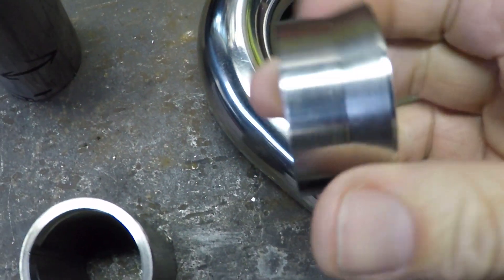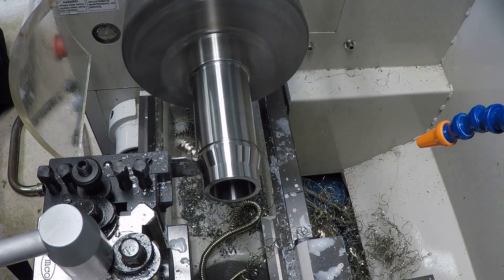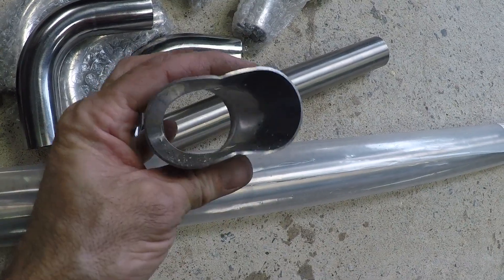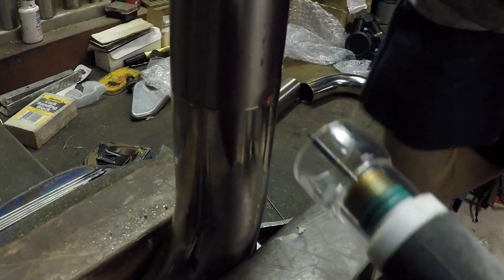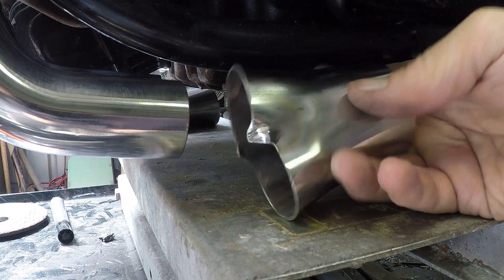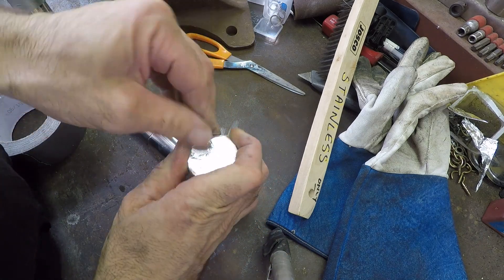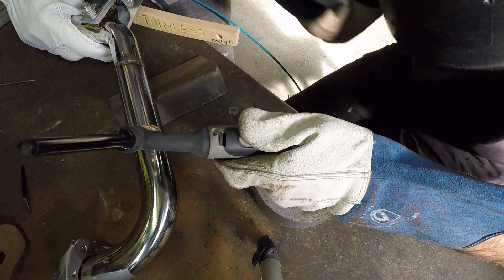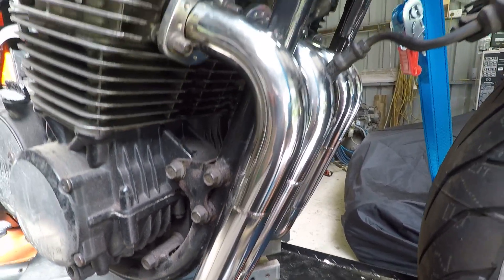Yamaha XJ650 Part 15 Custom Exhaust headers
Here's my custom exhaust header build. I've built these using 304 stainless and welded using a TIG machine. The system will be a 4 into 2.